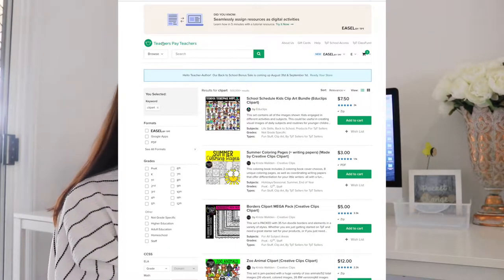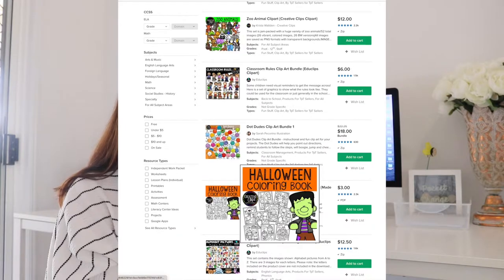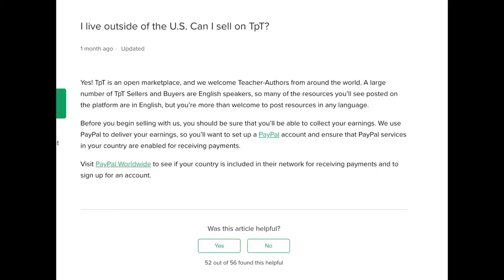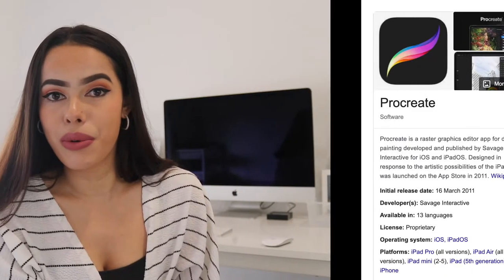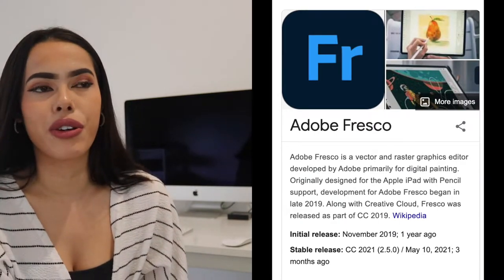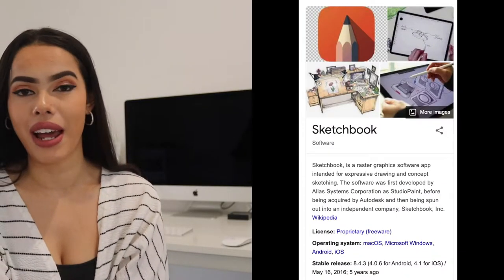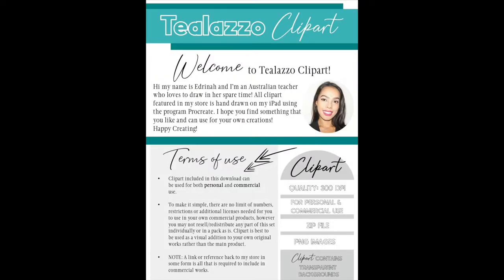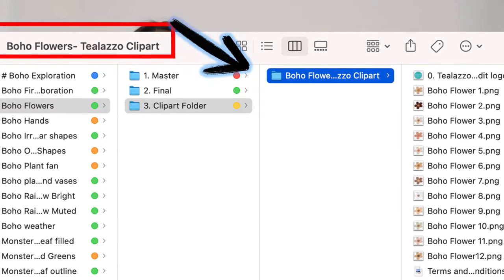Teachers pay Teachers Clipart Store- The things you NEED to know!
Hey guys!

Are you thinking of starting your own Teachers pay Teachers TPT clipart store or maybe you are  just curious as to what is involved and want to know what it takes to be a clipart artist? If this interests you... then this video is for you!

In this video I go through some important details of what YOU NEED to know BEFORE starting a TPT clipart store and I answer the following questions

✦ Who can make and sell clipart on TPT?
Do you have to be a teacher to sell clipart on Teachers pay Teachers?

✦ What programs can I create clipart on?
✦ What do I need to know before starting a TPT Clipart store?
✦ When should I upgrade to the premium seller account?
✦ Is my work (my clipart) good enough?
✦ Where can I get more information?

These were among some of the questions that I had (and am sure some of you newer sellers have) when starting out and I hope this video is helpful to you beginning sellers who are wanting to know more before diving into this whole TPT world and creating clipart to sell!

Side note: Ya'll it literally took me a week and a bit to be able to get this video up online because I have been having some major issues with my desktop and iMovie crashing! soooo annoying I had to re-edit it like 4 times! But Hopefully it's all fixed now... cross fingers for me!
but on the plus side I have so many more video ideas for you all! If you have any ideas please don't hesitate to drop them in the comments below I'd love to know what videos you'd like to see from me or what might be helpful in assisting you on your TPT clipart journey as well! :)

Happy Creating and thanks for stopping by my channel I hope you learnt something :D

VN# 3